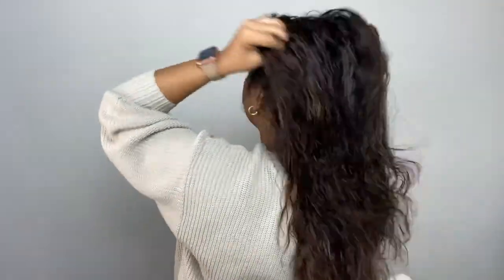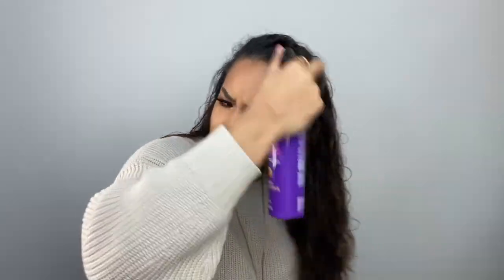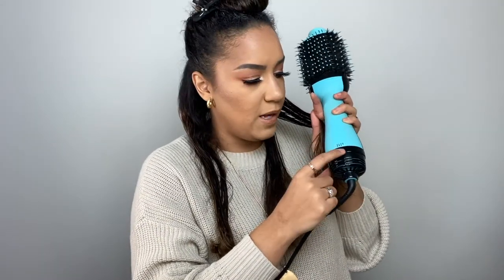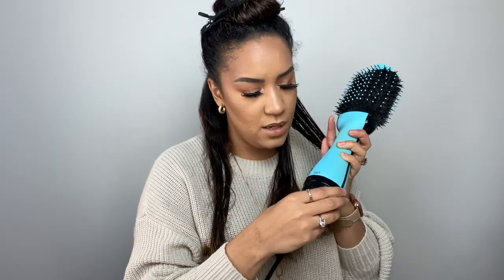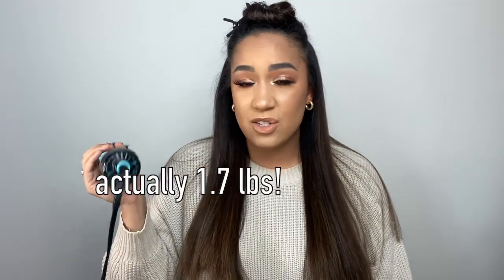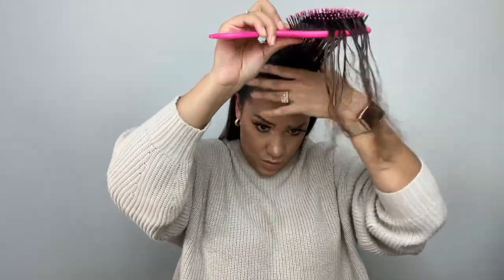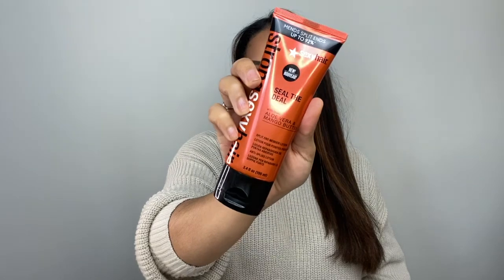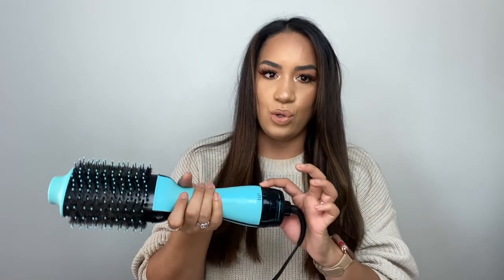REVLON one step hair dryer & volumizer | Review on CURLY hair + tutorial - is it really worth it?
Hello friends! I am sooo freaking excited about this video today! This has got to be one of my favorites yet. I have been seen this Revlon one step hair dryer everywhere and decided it was finally time for me to get it a try. I am not going to lie, I had little hope for this product with my hair just because it is so insanely frizzy and poofy that I did not think it would work. Definitely watch this video to see how it did on my hair and my final thoughts! :)

follow me on I N S T A G R A M: @shanellerenee4

XOXO,
shanelle renee

This does not affect you as a customer at all and of course, all opinions are always my own! I appreciate your support if you do choose to use my links! :)